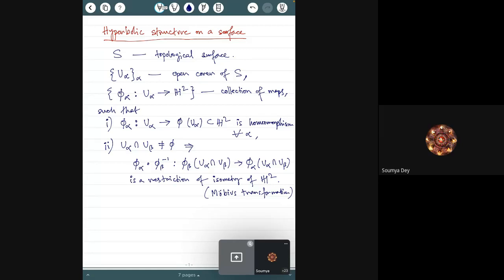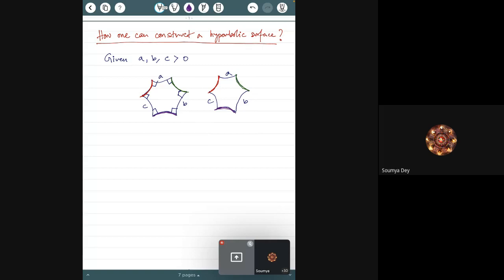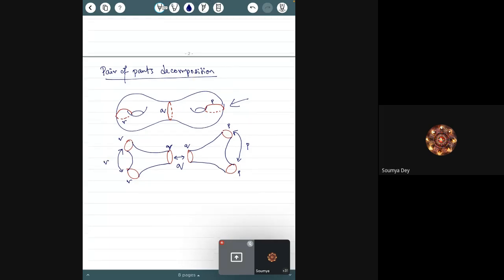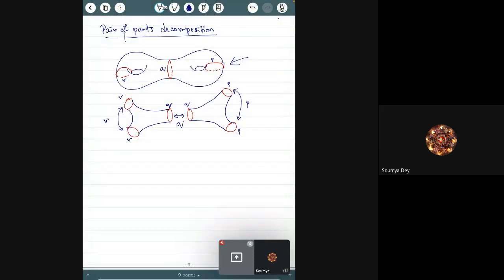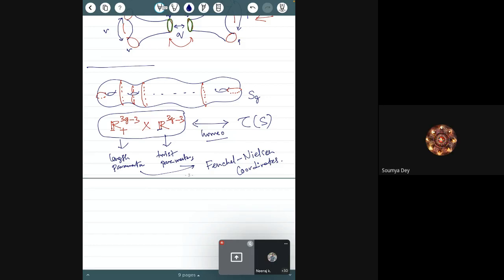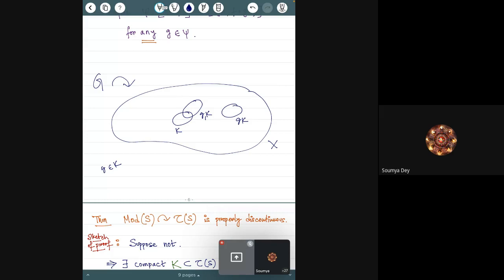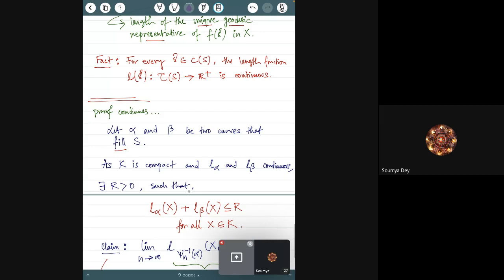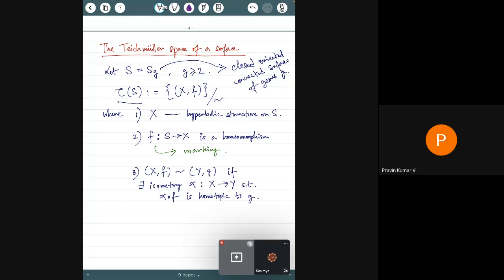Pre CIMPA lecture 5 by S Dey 2021, 10 Dec 2021